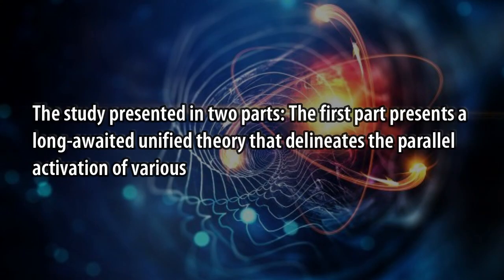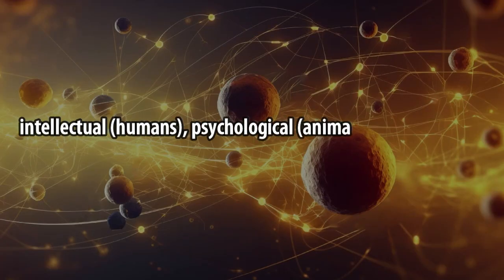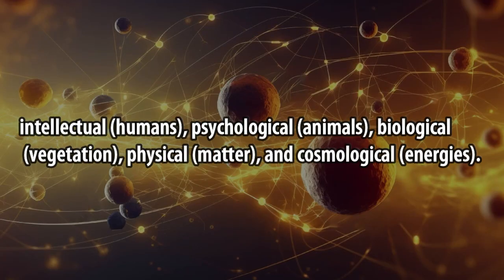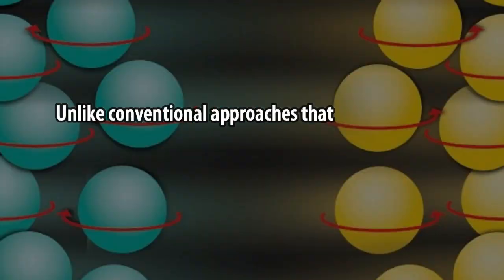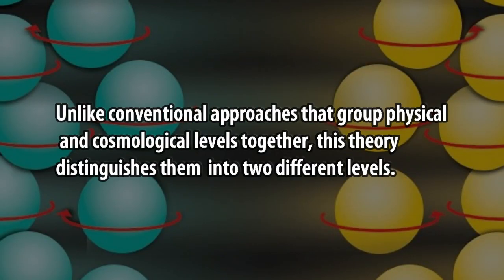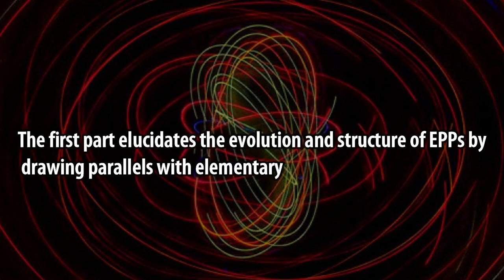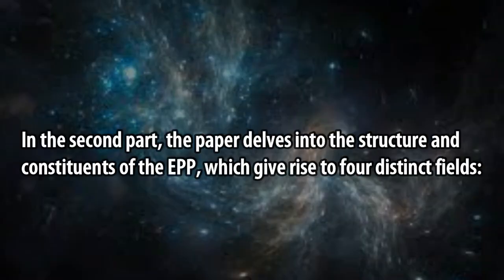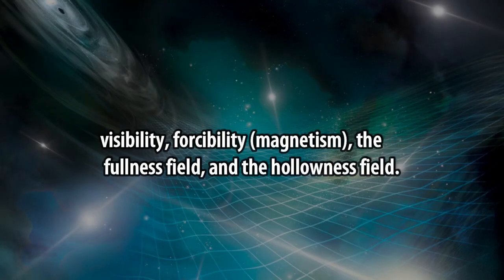A Model of the Evolution and Structure of Elementary Physical Particles